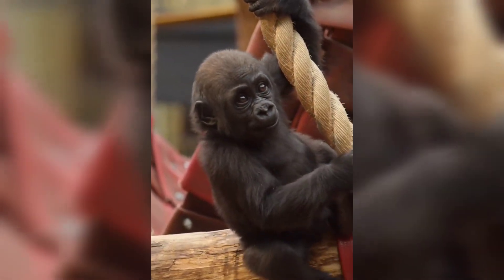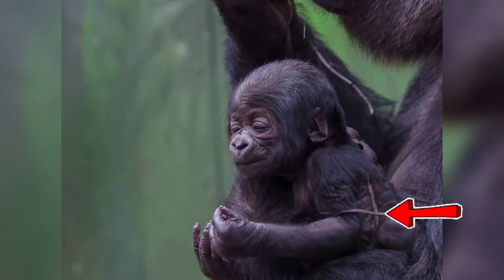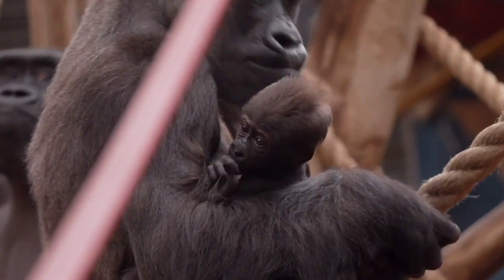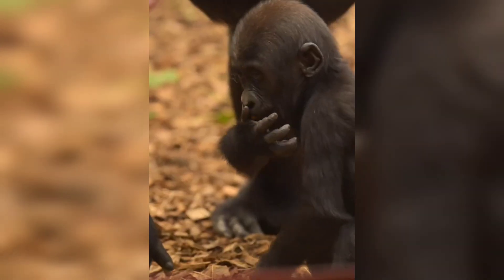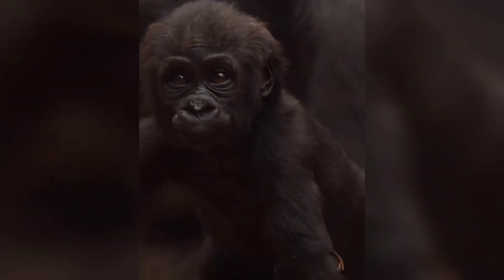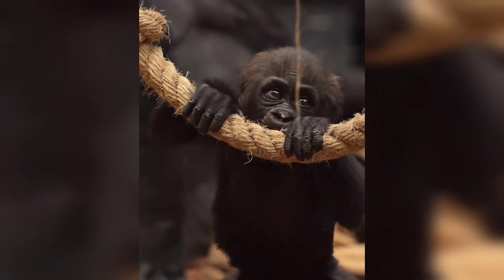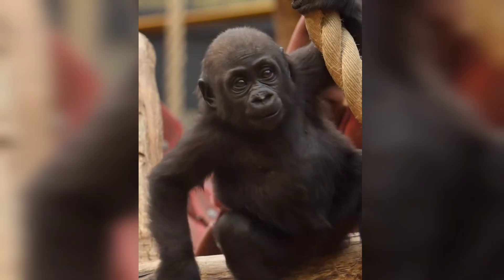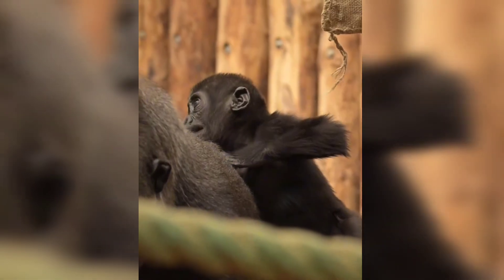Gorilla Babies Juno & Venus Heartwarming Birth Stories and Conservation at London Zoo!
Get an exclusive look at London Zoo’s newest gorilla babies, Juno and Venus! Born just weeks apart to moms Mjukuu and Effie, these little gorillas have already captured hearts with their unique personalities. Discover the thrilling story of Venus’s arrival, her mother’s challenging labor, and how Juno thrives under her mother’s watchful eye. While Juno and Venus enjoy their new lives, wild gorillas face serious threats due to habitat destruction from mineral mining. By recycling and holding onto our electronics longer, we can make a difference! Join us in supporting gorilla conservation and witness these adorable sisters grow.

Credit: London Zoo